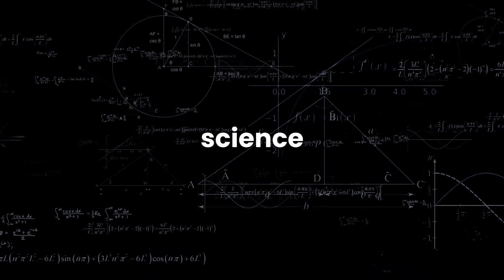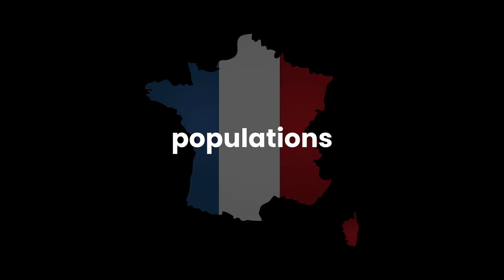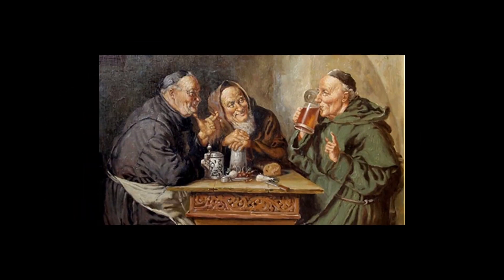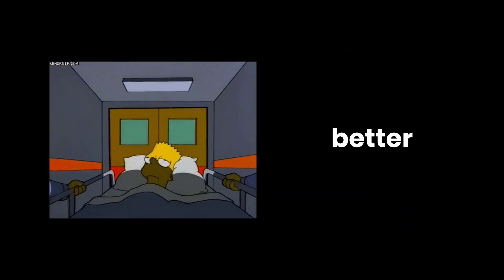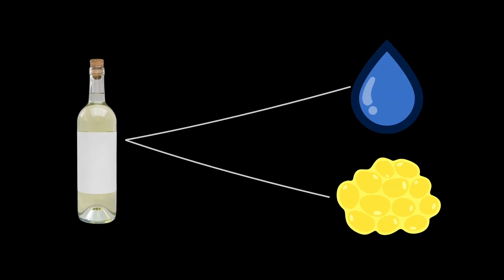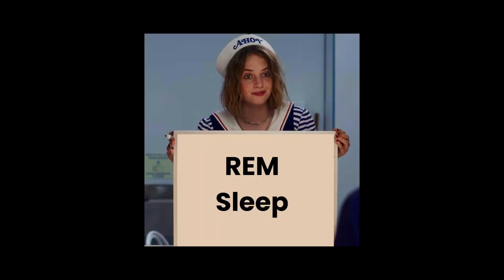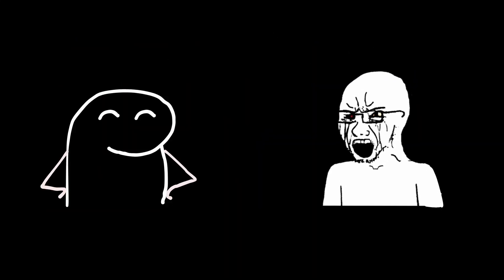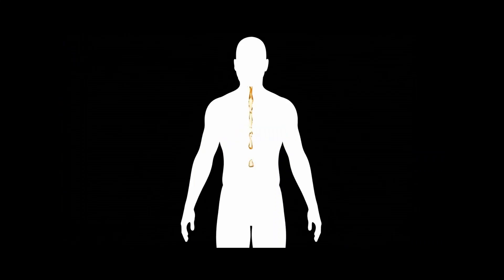How risky could one beer be?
Is one beer a day really safe? In this video, we explore the science behind beer and alcohol — what daily drinking does to your body, and how alcohol stacks up, drink by drink, to affect your health. From the myth of moderate drinking to the real risks of alcohol over time, here’s what science reveals.

TIMESTAMPS
0:00 Intro
0:16 Part 1: Why We Thought Alcohol Was Healthy?
1:37 Part 2: What Science Really Shows
3:02 Part 3: Biology of Alcohol
4:34 Part 4: Let's Talk Beer